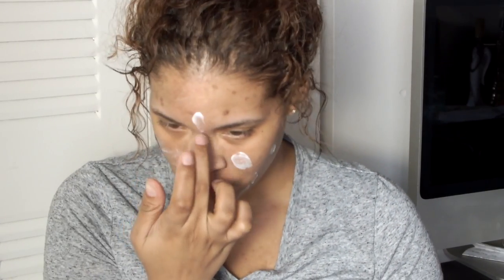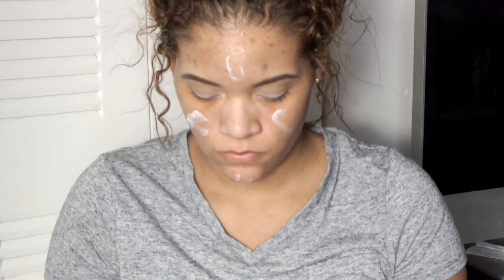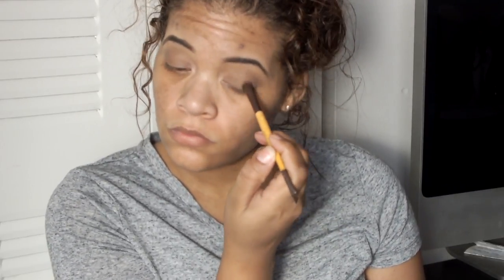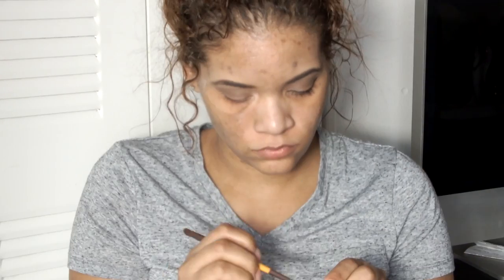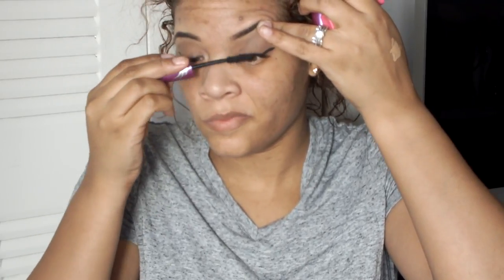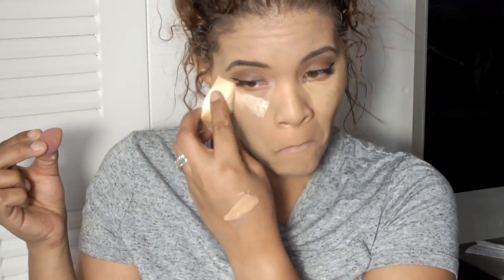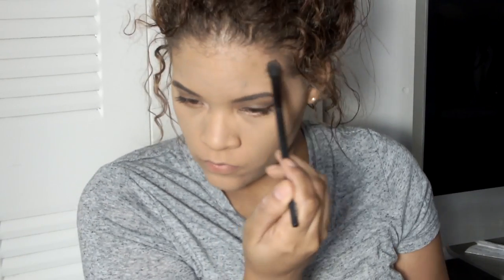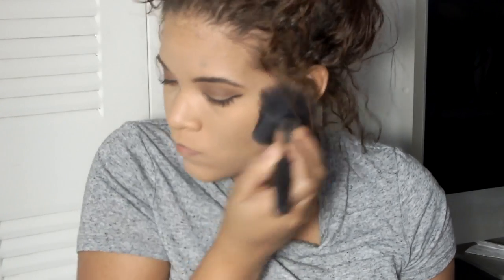Husband Does My Voiceover